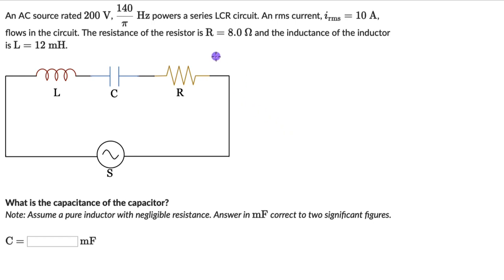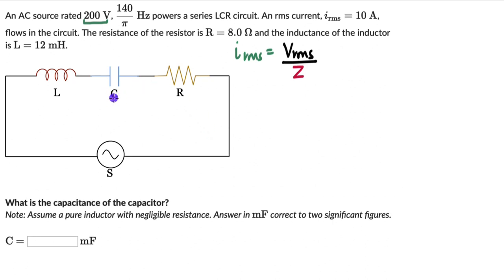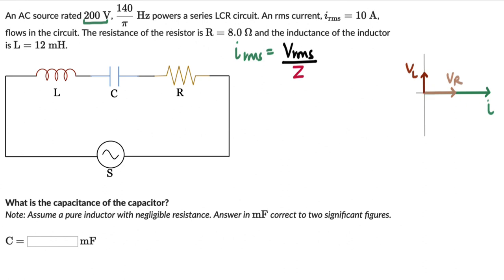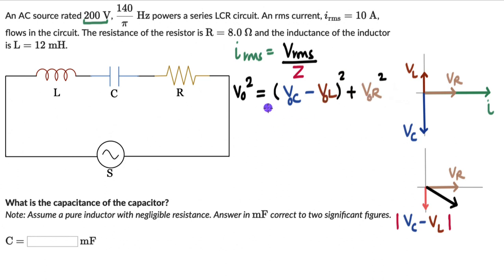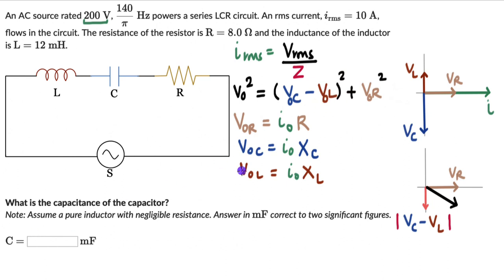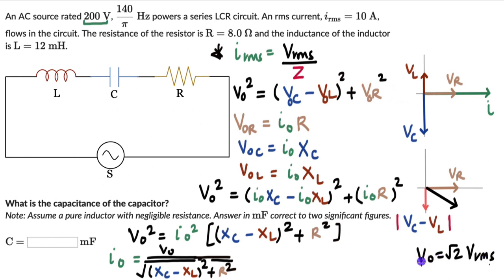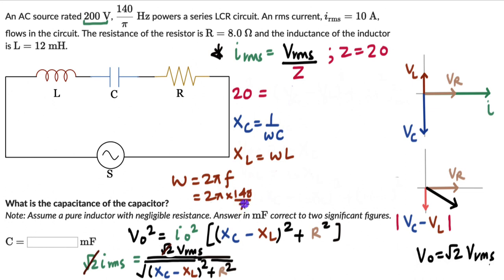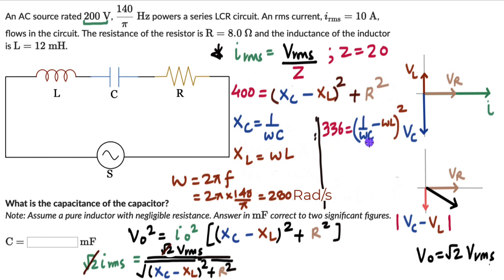Worked example: Impedance in series LCR circuit | AC | Physics | Khan Academy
Let's solve a question on Impedance in series LCR circuit!

More free lessons & practice "Link"

Created by Vibhor Pandey